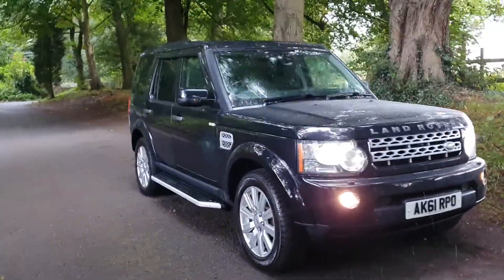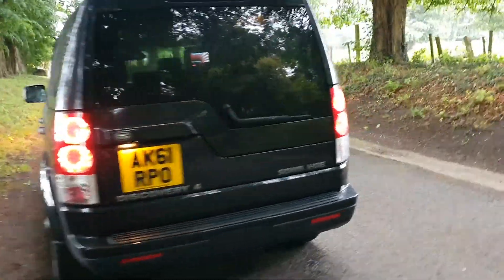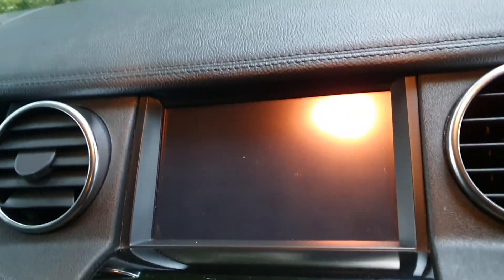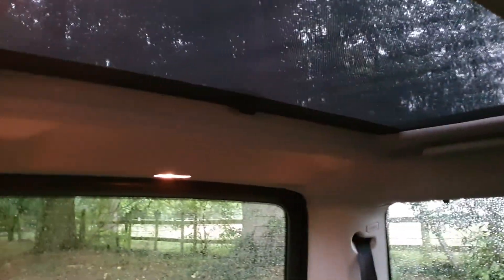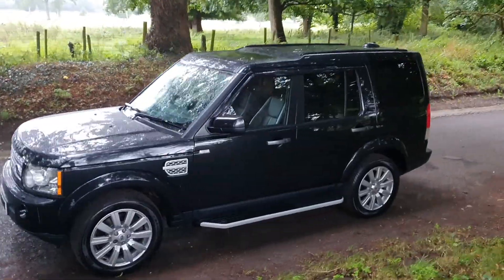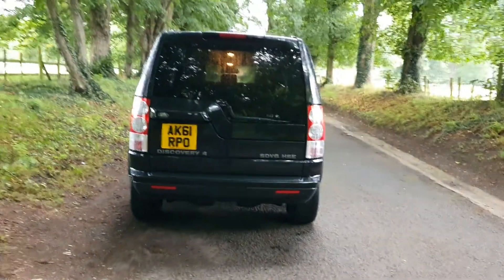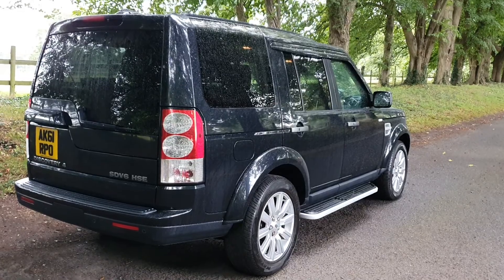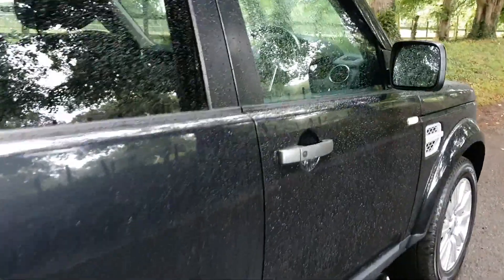LANDROVER DISCOVERY 4 HSE